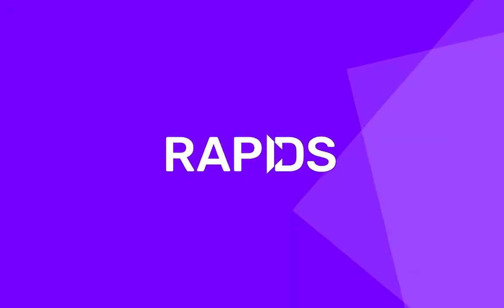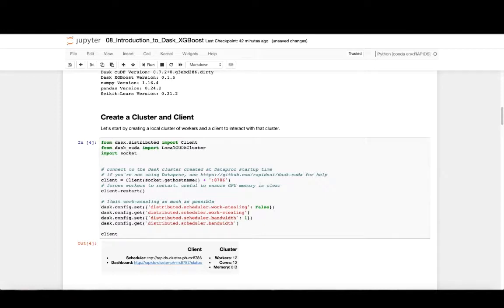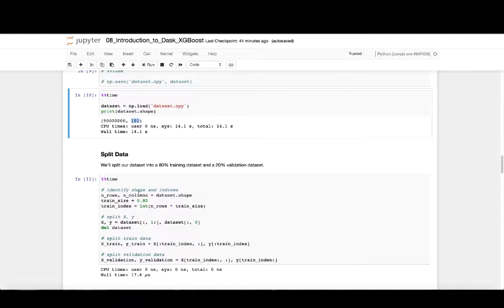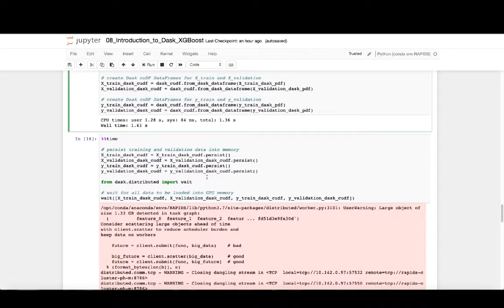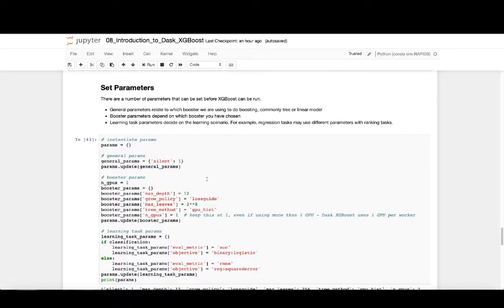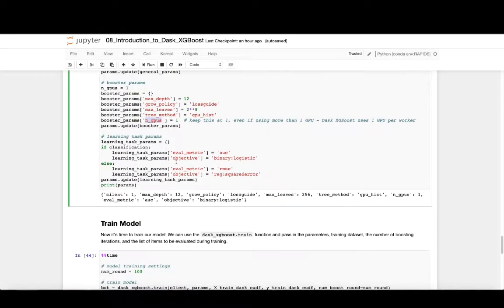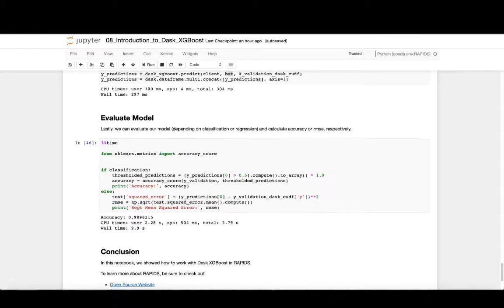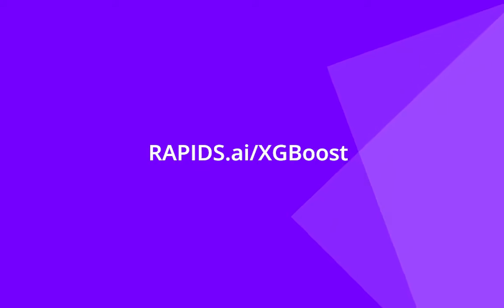Introduction to Dask XGBoost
***The Dask XGBoost library has been deprecated as the functionality is now built into XGBoost***

Dataset sizes are increasing at an exponential rate - and data scientists now need to be able to scale their computations to handle hundreds of Gigabytes or even Terabytes of data. In the previous video tutorial, we showed how to GPU accelerate the popular XGBoost algorithm to train models faster and iterate on data quicker. In this video tutorial, we’ll show how to use Dask XGBoost to distribute computations across multiple nodes of GPUs - allowing data scientists to work faster with increasingly larger datasets